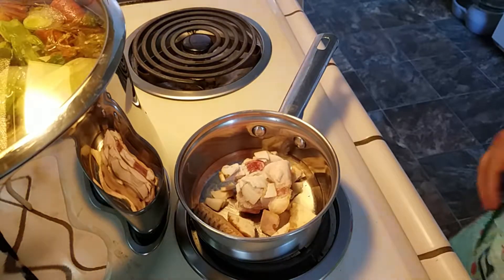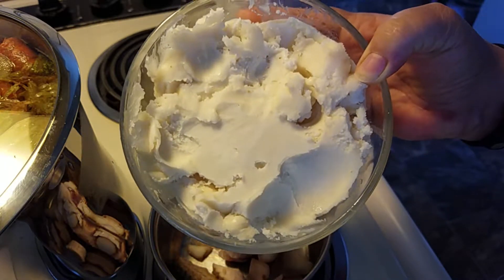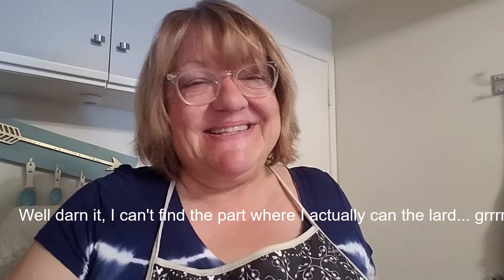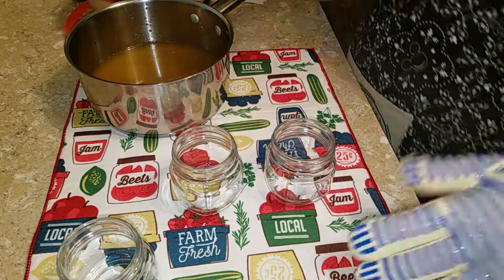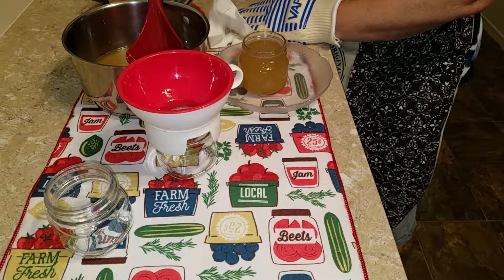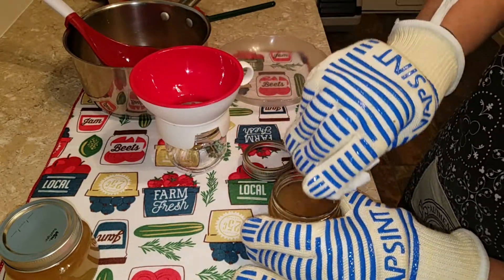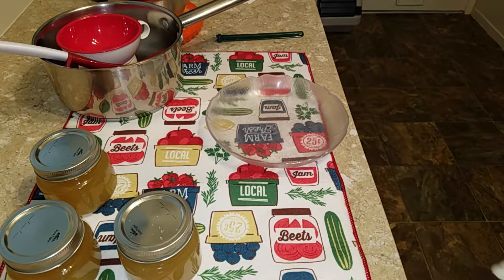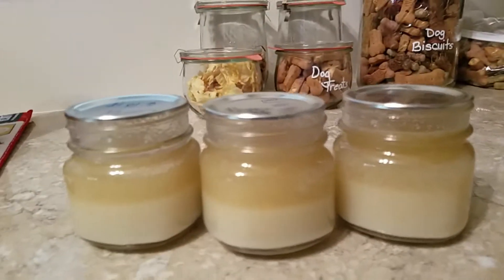Canning Lard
I can't say this enough. This is not an instructional video, it is just what I do. Or in this case trying for the first time. This is not a tested method and is not recommended by National Center for Home Food Preservation.  If you choose to do this, please know it is at your own risk.

Ok with all that legal disclosure stuff out of the way... I'll let you know in 6 months to a year if it worked and the fat didn't go rancid.

Big Italian hug;  Cat